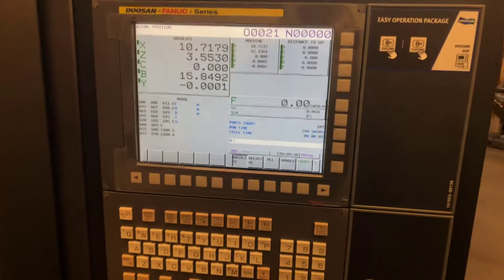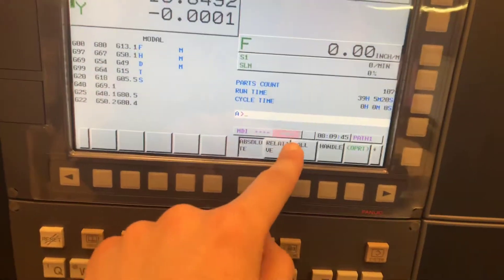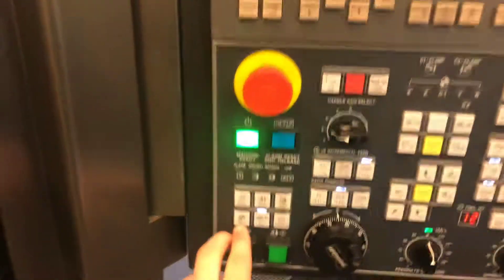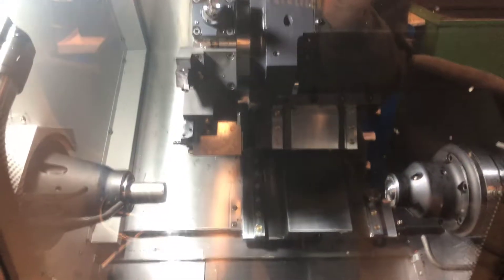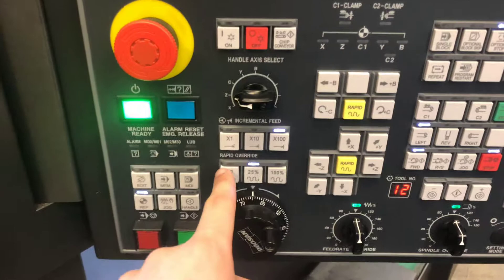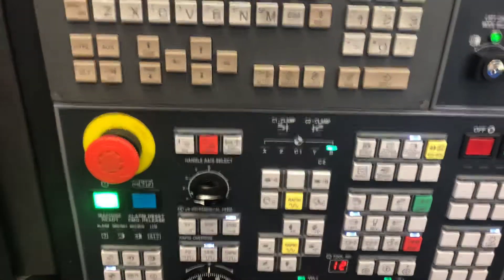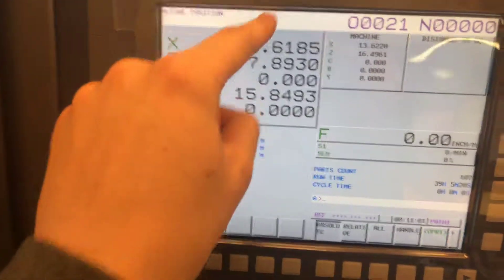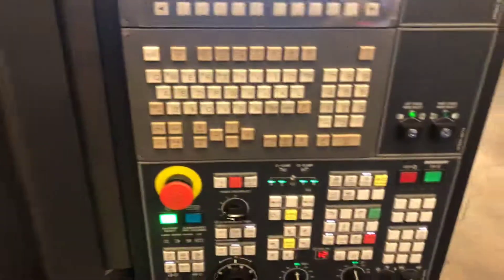DOOSAN Start Up and Reference Return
Start up process/reference return the Doosan Lathe at Lake Washington Institute of Technology.